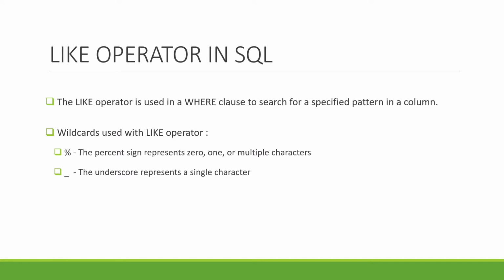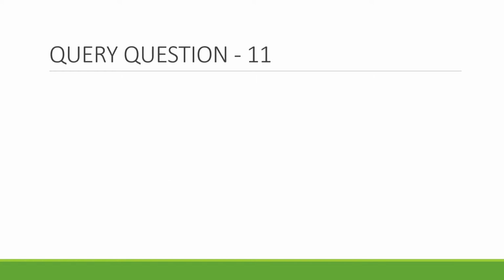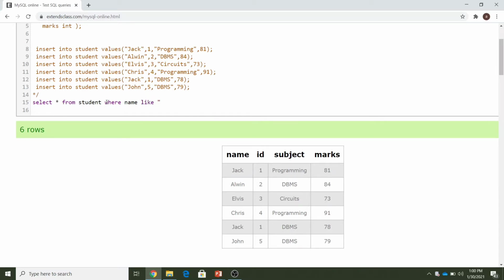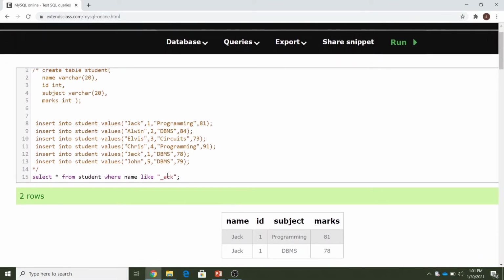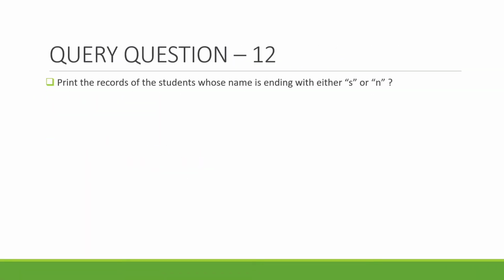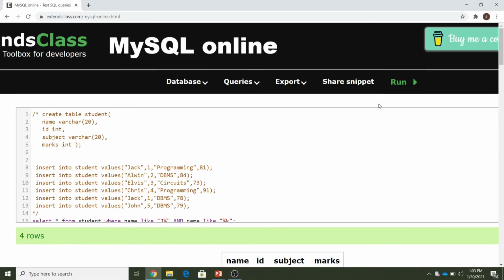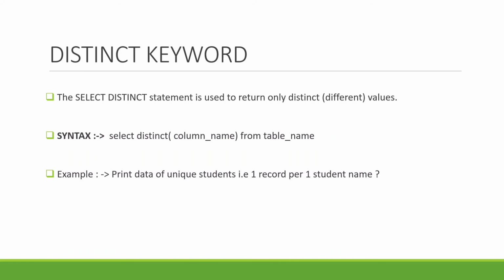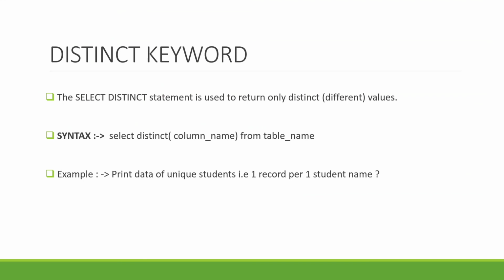Like Keyword | Distinct Keyword | DBMS Tutorials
Video Contents :
1.) What is Like Keyword
2.) Wildcards of Like Keyword
3.) Query Example on Like Keyword
4.) Distinct Keyword and its use